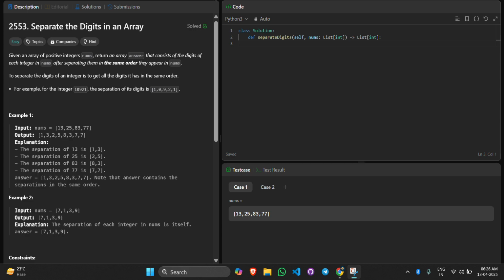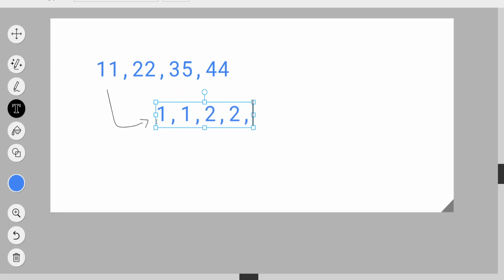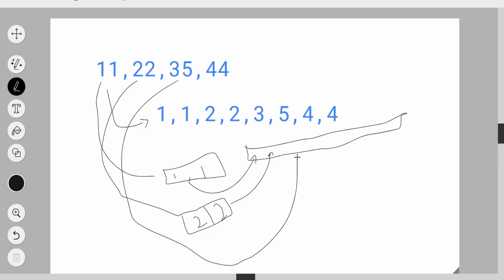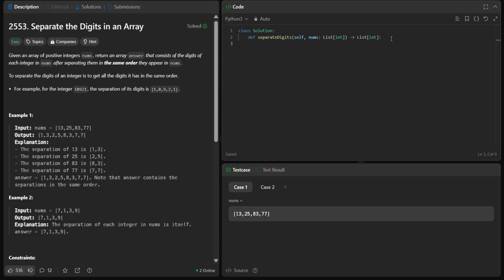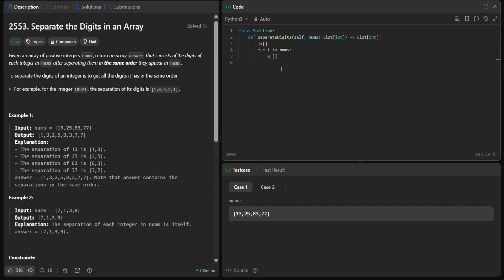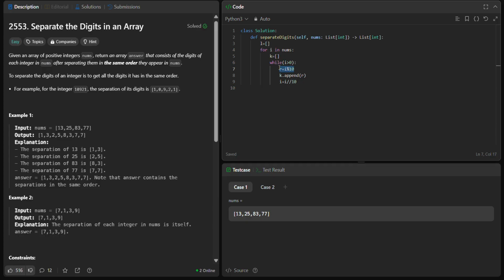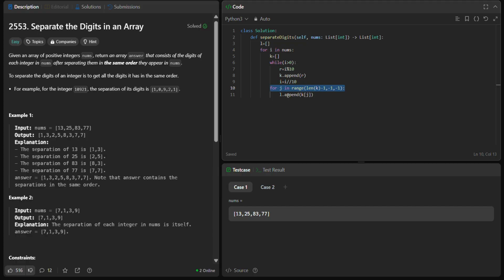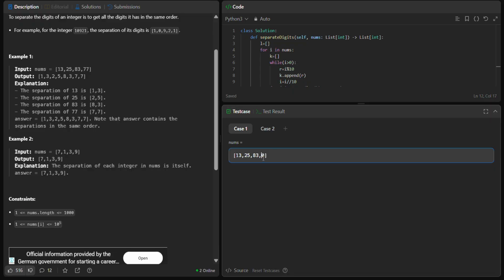LeetCode 2553 – Separate the Digits in an Array | Easy & Clean Solution 🔢💡java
🚀 Daily Java Quiz Alert! Think you know Java? Test your skills with our daily questions! 💻🔥
👨‍💻 What You'll Learn:
Clean Python code implementation
Step-by-step explanation
Edge cases and how to handle them
📢 Join our bio group for job updates & more tech insights!